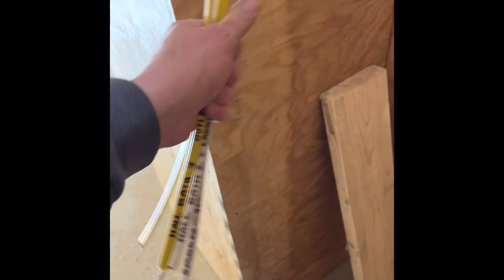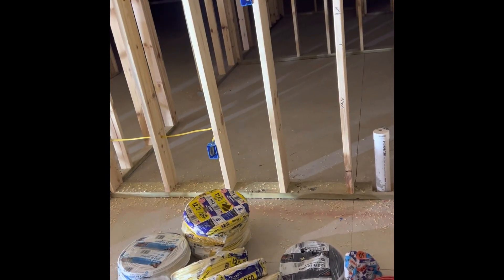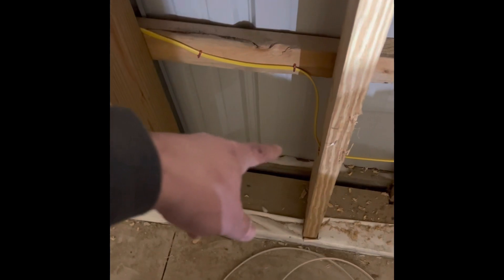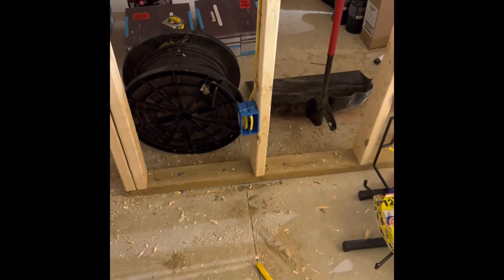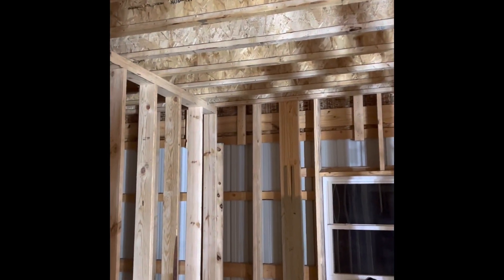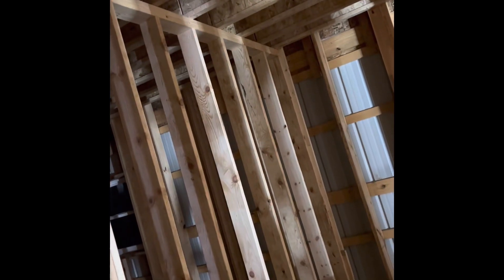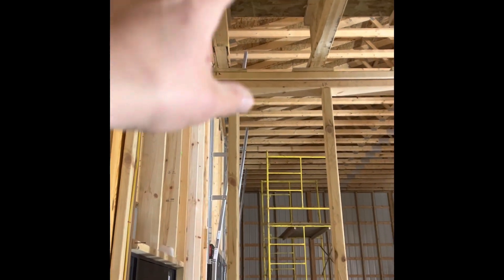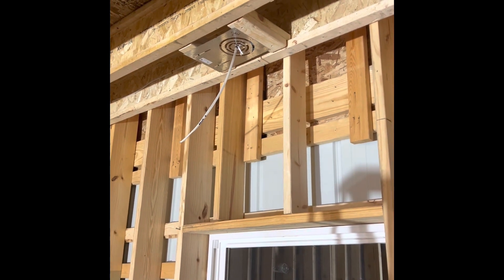12.26.22 hall barndo update - bathroom electrical and exhaust fan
Today I got the lighting circuit and the dedicated 20amp circuit for vanity outlet and a circuit for the other outlets ran.  I also installed a Panasonic FV-20VQ3 Bathroom fan.